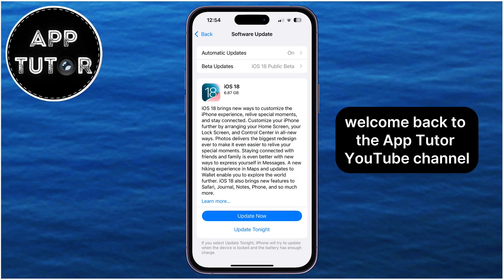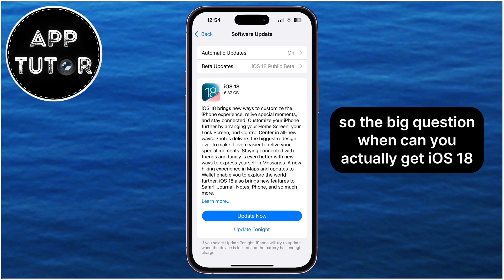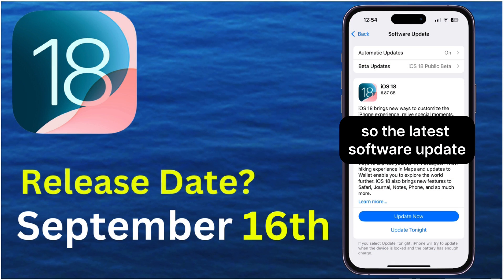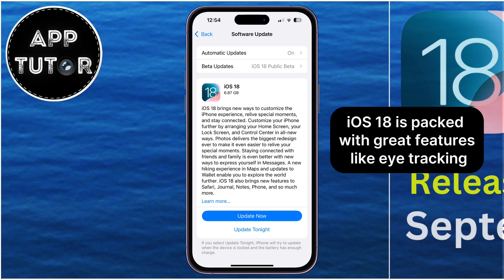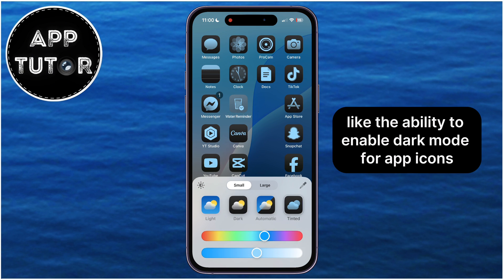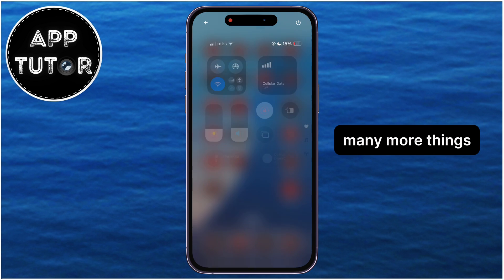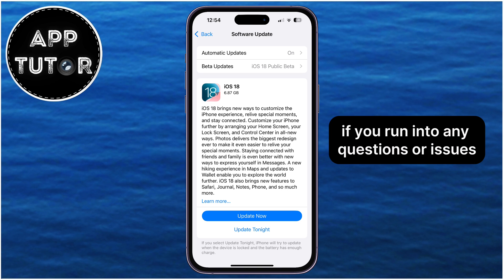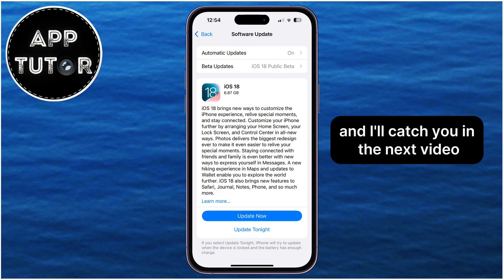When is iOS 18 Official Release Date???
In this video, we’re breaking down everything you need to know about the release date for iOS 18! Are you curious about when you can get your hands on Apple’s latest update? Watch this video to learn when iOS 18 will release to the general public.